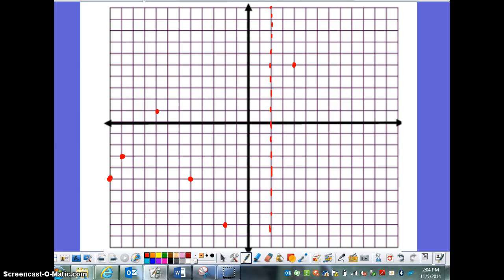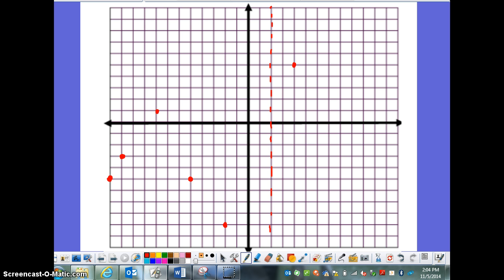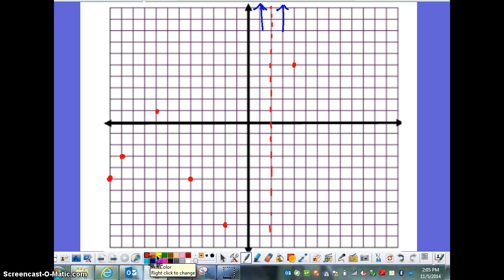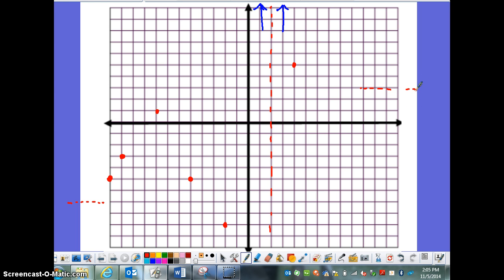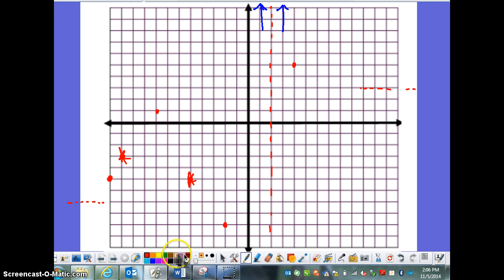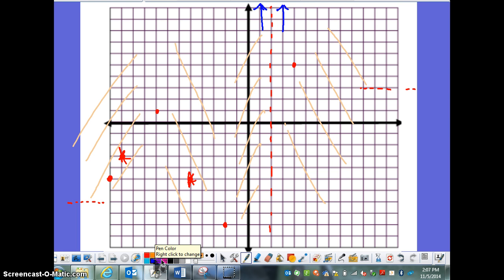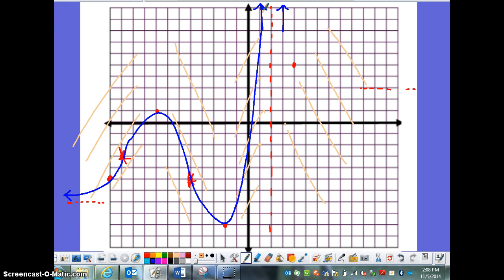Unit 4 review 2 # 3